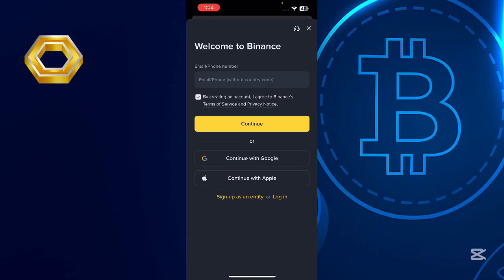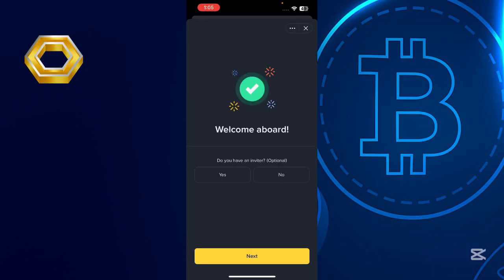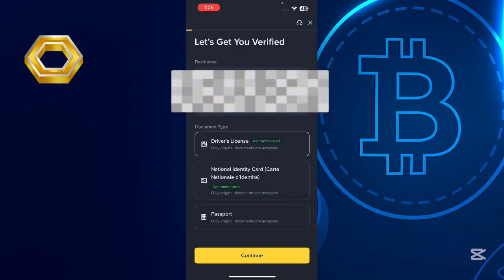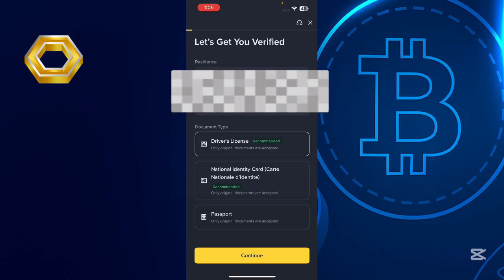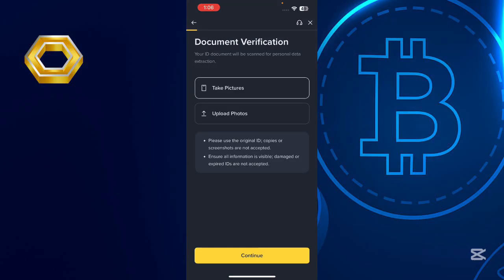How To Create And Verify Binance Account - Complete Guide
In this video, I’ll show you How To Create And Verify Binance Account